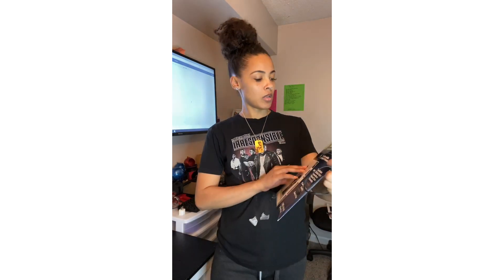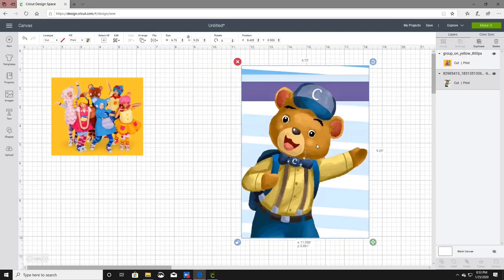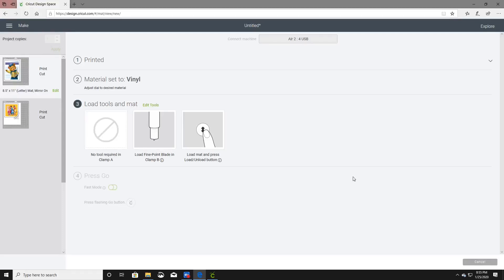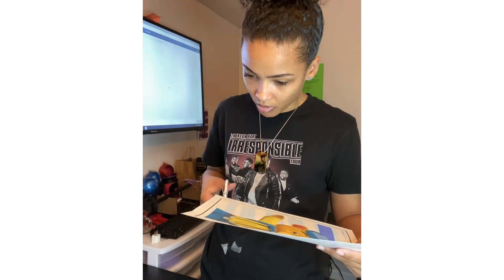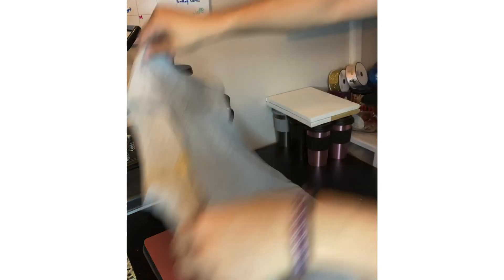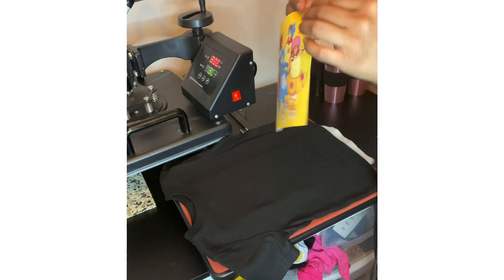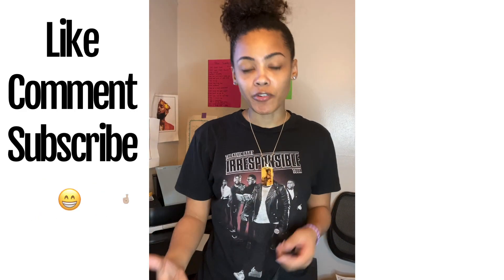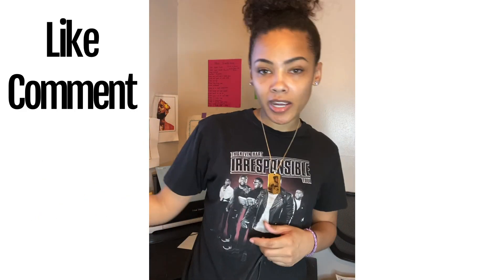How To Put A Picture On A Shirt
Learn How To Use Fabric Transfer Paper To Put An Image On A Shirt Or Any Fabric.

Items used In This Video:
Fabric Transfer Sheets (Dark&Light)
Heat Press